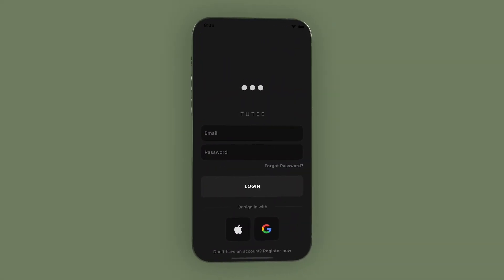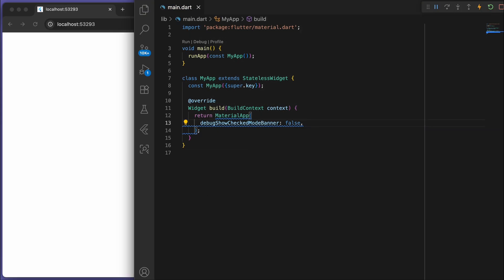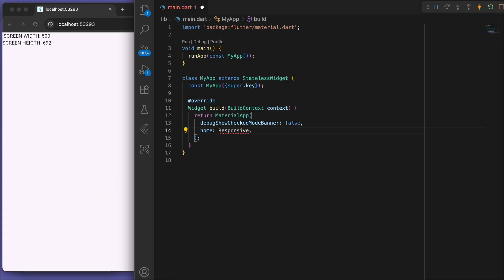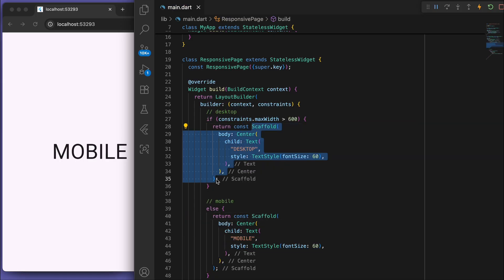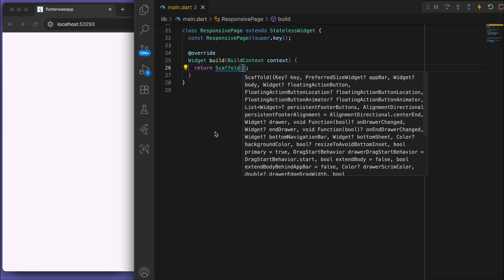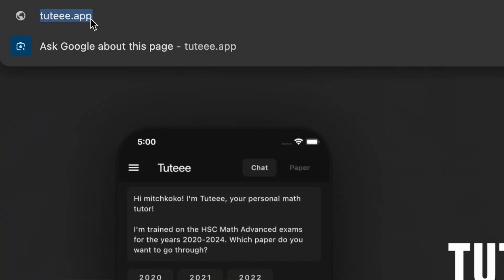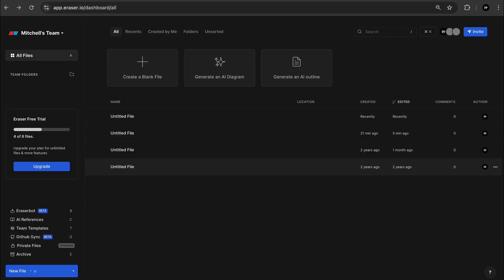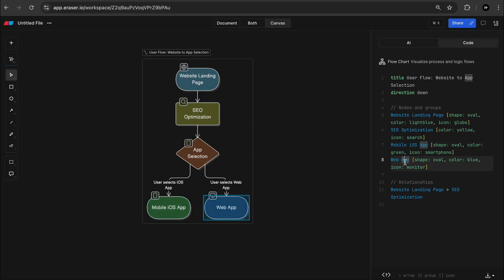Flutter Web Tutorial